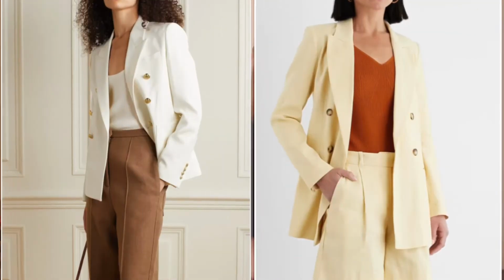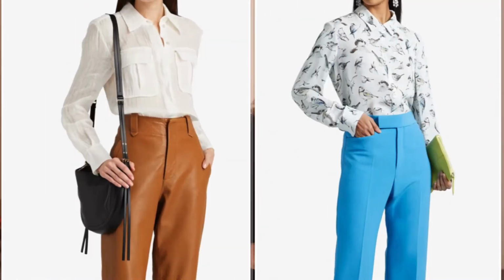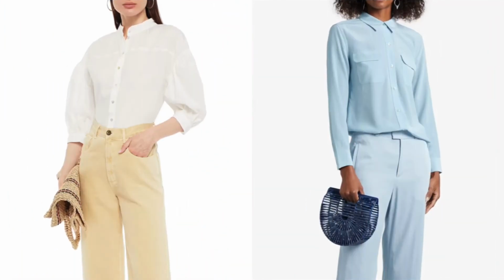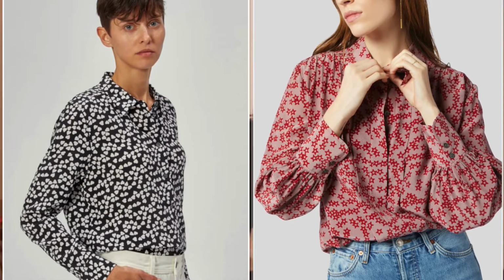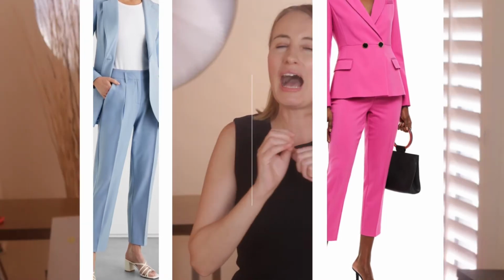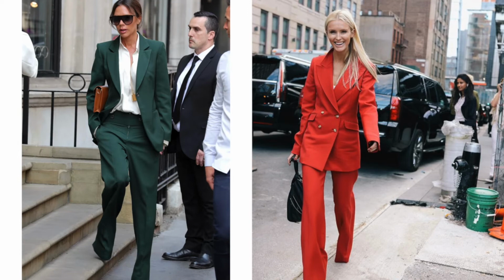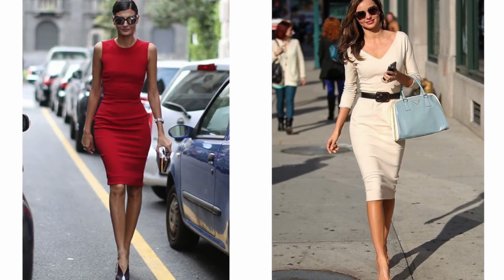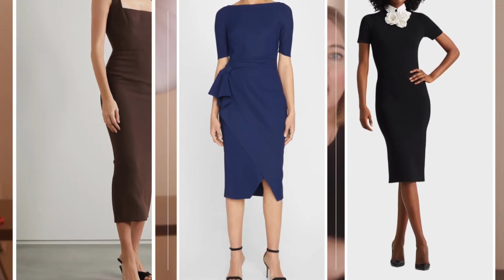4 must-have WARDROBE ESSENTIALS to look trustworthy!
💬 Want my personal help?
🙋‍♀️ Want to work with me 1-on-1? Let's jump on a call

If you are a female entrepreneur you should have certain Wardrobe essentials in your closet in order to look presentable and trustworthy in front of your clients. In this video, I will talk about must-have wardrobe essentials, business wardrobe essentials, and closet essentials you need in your wardrobe. Looking trustworthy is key to securing clients so knowing which professional wardrobe essentials you need is important including wardrobe staples must-have for female service-based providers. In this video, I will talk about what are elegant wardrobe essentials in order to look presentable must-have wardrobe essentials for women, business wardrobe essentials, and chic wardrobe essentials in order to look trustworthy.